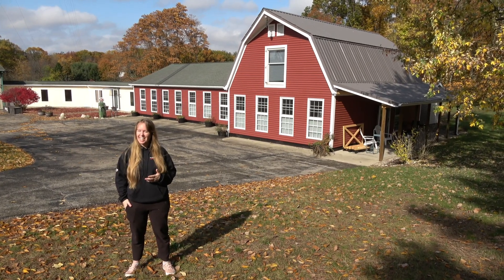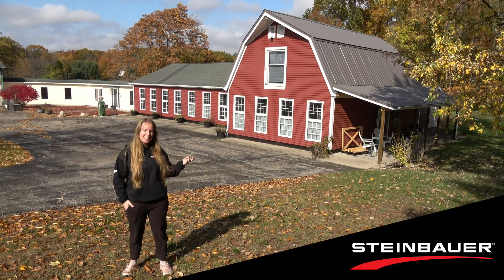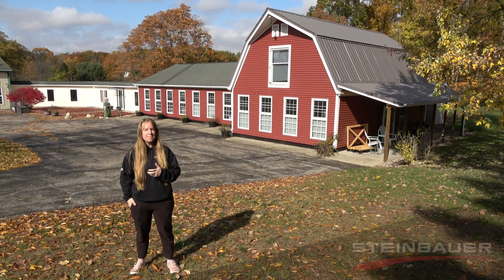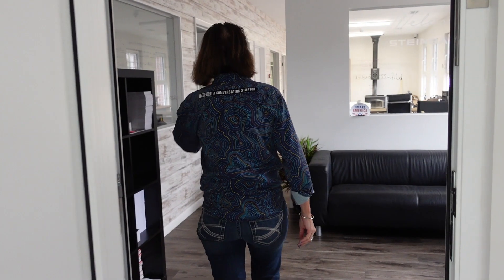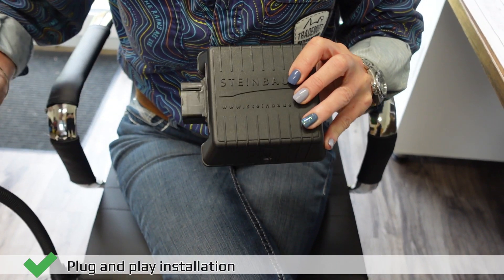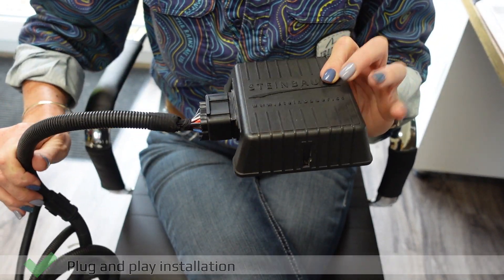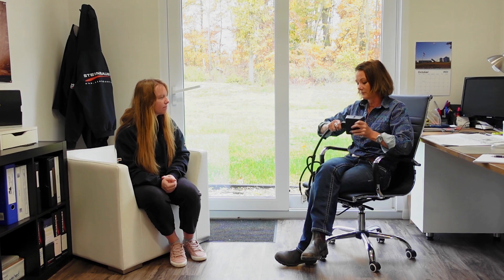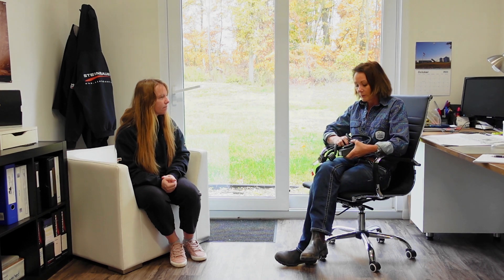STEINBAUER Marine PowerModules | Warranty Implications & What Sets the Tuning Technology Apart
Something you may not know is that many engines in a series, for example the Yanmar 4JH45 and Yanmar 4JH57, are actually the same block with different tuning maps. With the right technology it's possible to tune some of these engines to gain performance with no negative impact on the motor.

While in Michigan last year Telicia sat down with Sherie, the site manager for STEINBAUER USA, to discuss what sets the STEINBAUER PowerModules apart from other tuning technologies, how the tuning technology follows the same principals as OEM manufacturer and the warranty implications of installing a module on a marine diesel engine,especially for US consumers. They also briefly cover the reliability of STEINBAUER products and the warranty support offered by the company.

Currently the modules are available for two engines;

⚡While we were not paid for this video, we do work with STEINBAUER to promote these modules for sale as we think they are an excellent product with a sound technical foundation and a vast range of benefits for live aboard cruisers. We paid for the modules installed on our Leopard 45 catamaran and are extremely happy with the outcome.

STEINBAUER is an Austrian company founded by Hebert, a friend and fellow Leopard 45 catamaran owner. In the late 1990's he identified a new opportunity for improving diesel engine tuning, and began developing an intelligent plug and play module centered around fuel injection. ​Today, STEINBAUER PowerModules are used within the automotive, construction, agricultural, passenger vehicle and marine industries, and are available in over 30 countries around the globe.